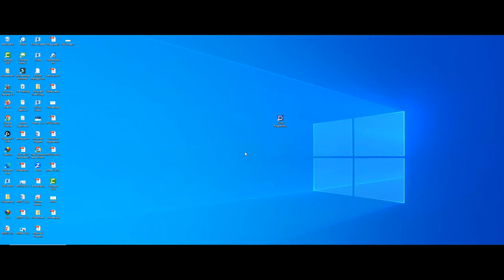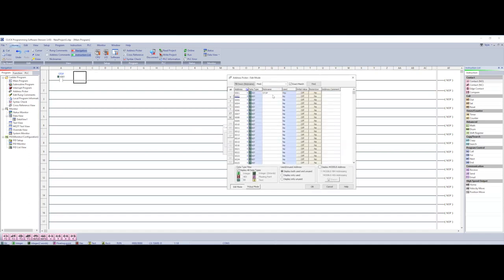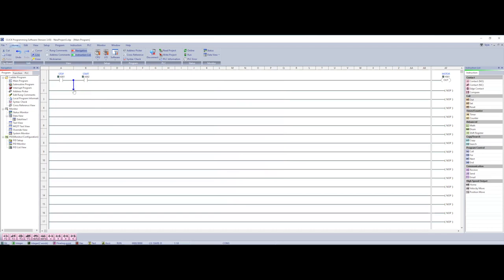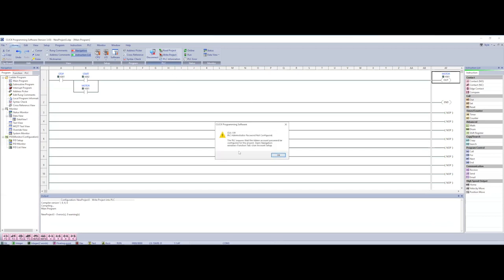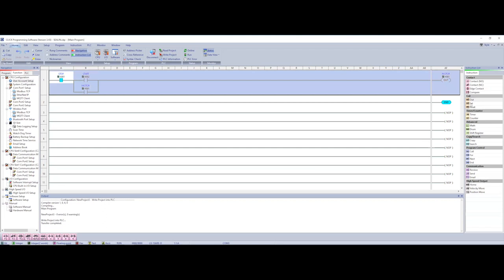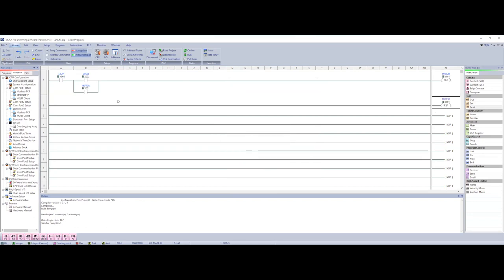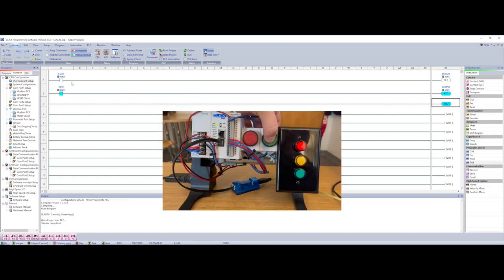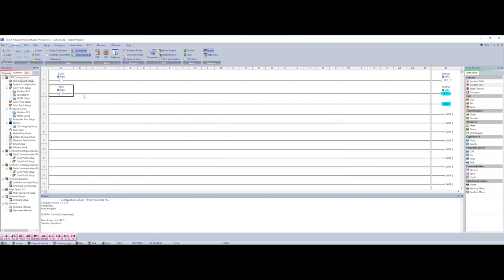Seal In Circuits with CLICK PLCs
In this video I go through the process of creating a Seal-In circuit and a latching circuit with a CLICK PLC.